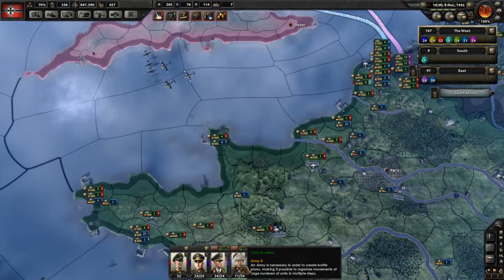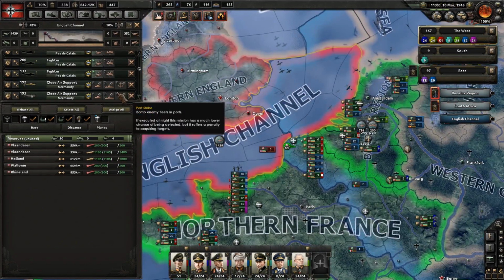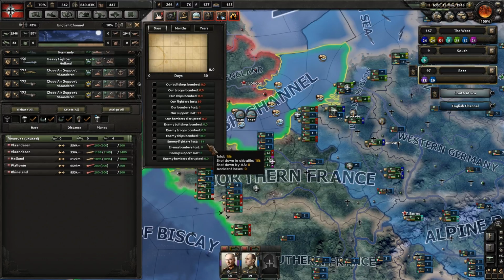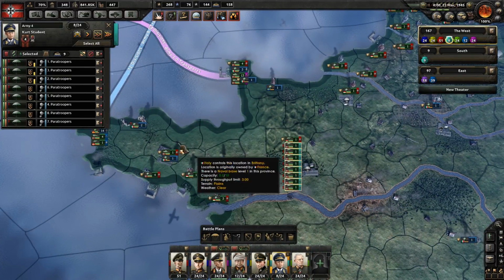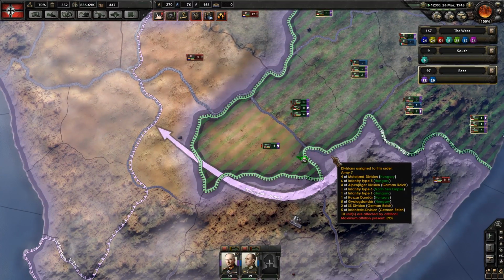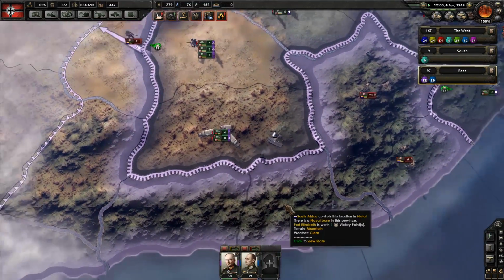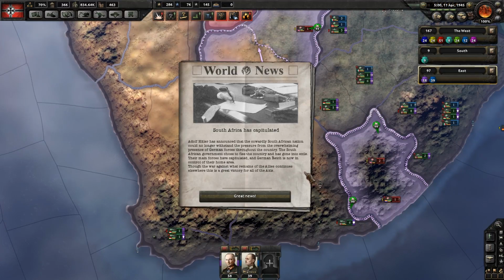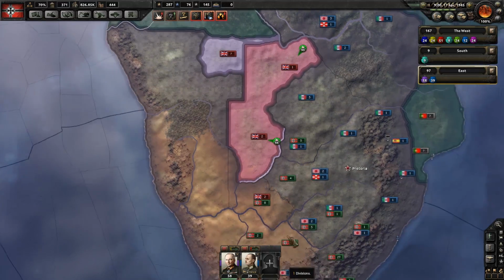Hearts of Iron IV: Make Love, Not War #58